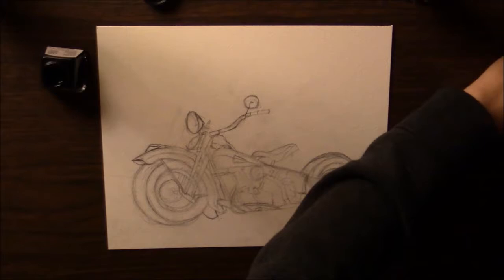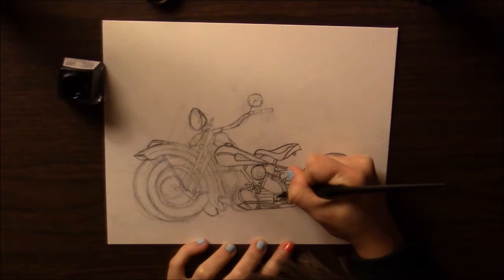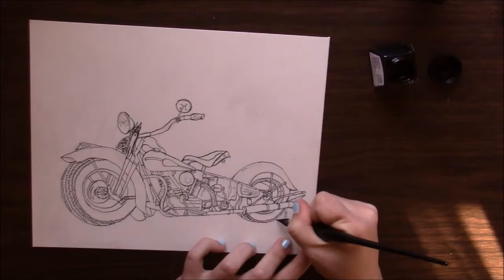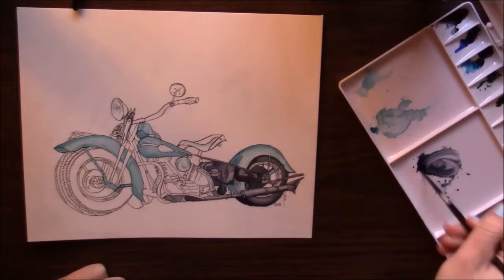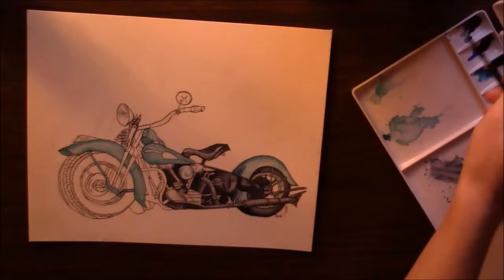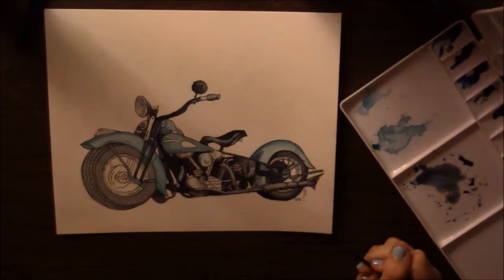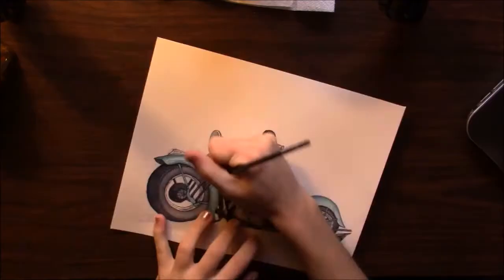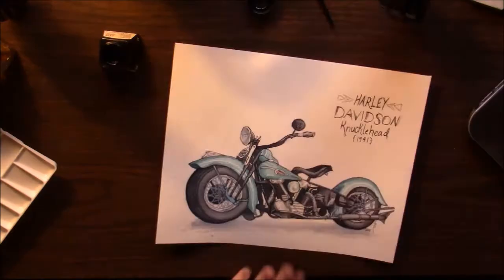1941 Harley Davidson Watercolor Time Lapse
Ingredients:
Arches Cold Pressed Watercolour Paper
Windsor and Newton Black India Ink
Windsor and Newton Watercolors
Noodler's Blue Ghost Invisible Ink

Sorry about my voice. I have a bit of a cold but I didn't want to put off this video any longer.